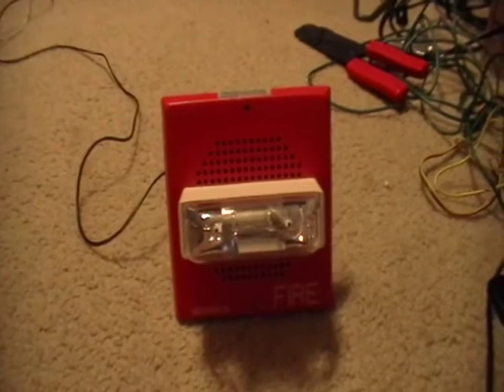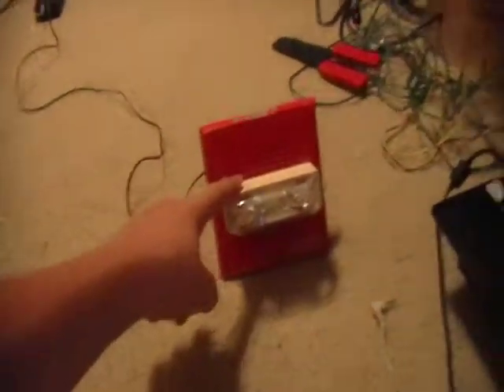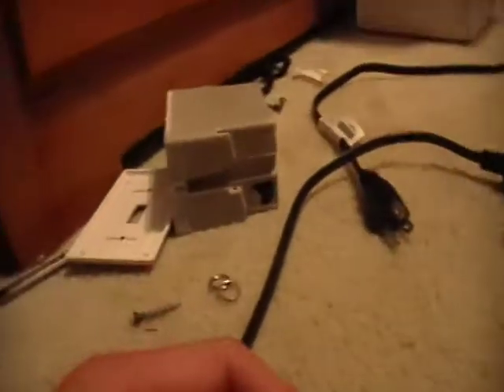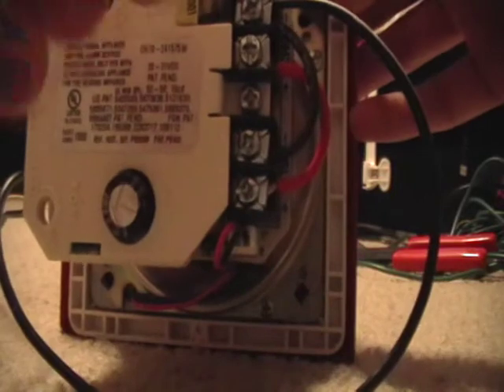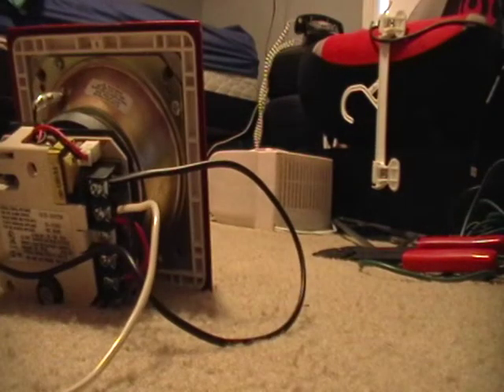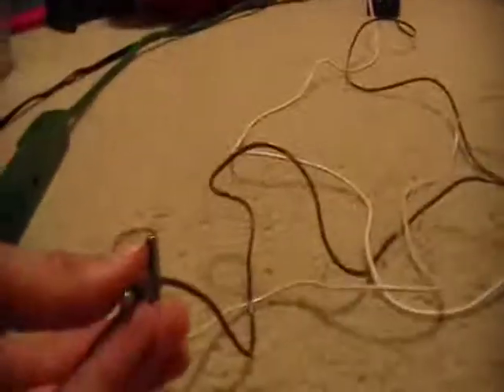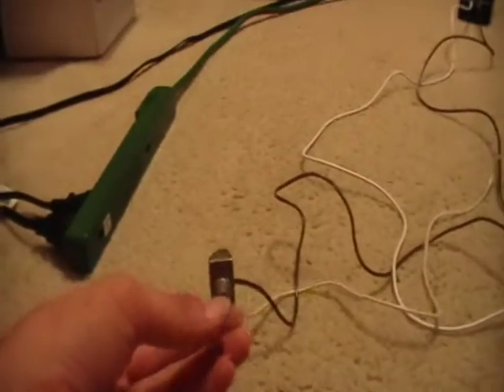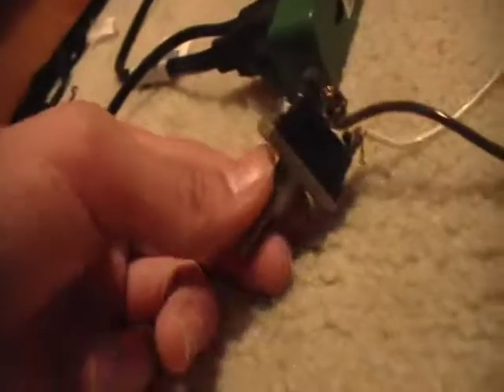Showing How To Wire A Toggle Switch To A Fire Alarm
Showing you how to wire a toggle switch to a fire alarm, during this video I will actually be hooking up the wires instead of just telling you how I did it.